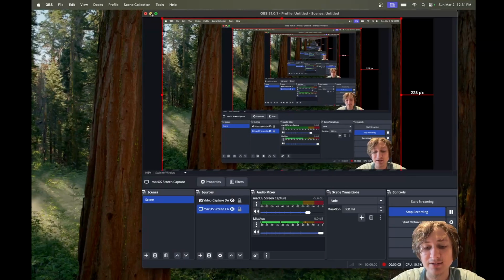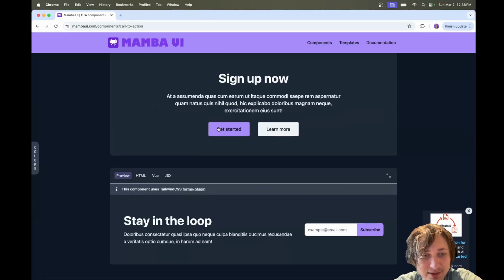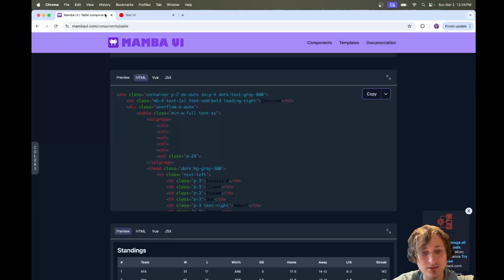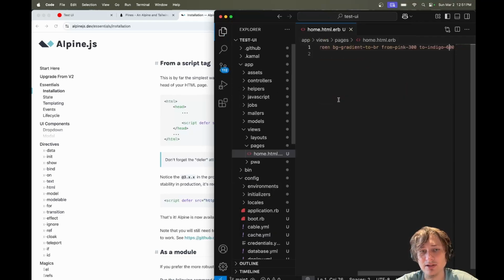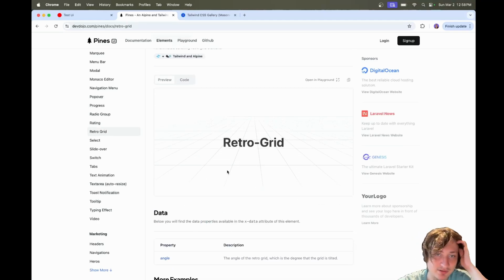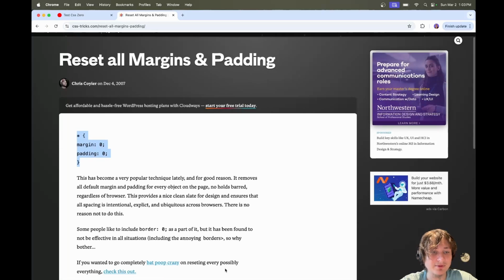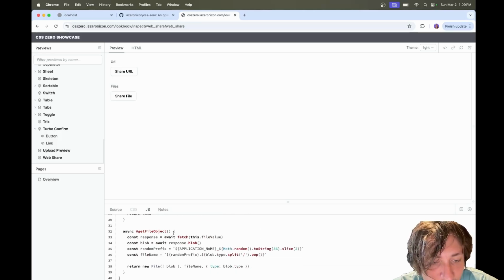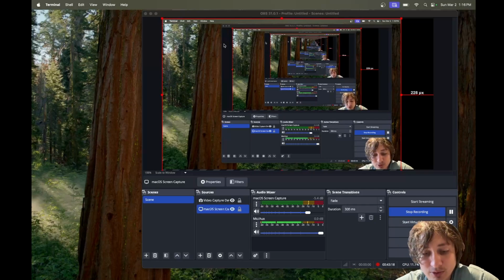Trying more UI Libraries for Ruby on Rails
In this video I try more UI libraries after finding that I really loved Flowbite people were suggesting other UI libraries and I decided to make a followup video going over these libraries. Lets see what a Rails developer thinks of the following libraries, MambaUI, PinesUI & CSS Zero.